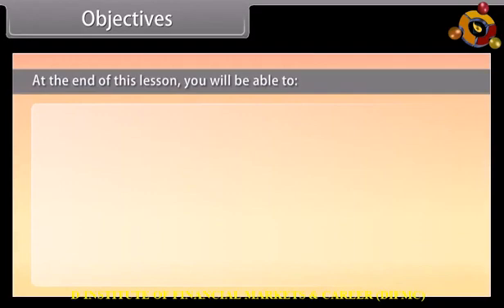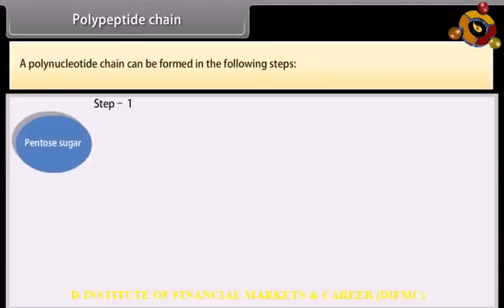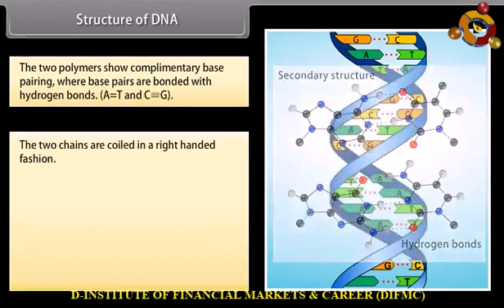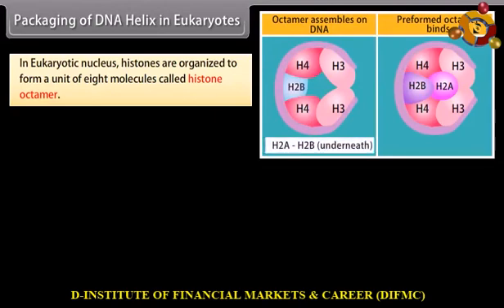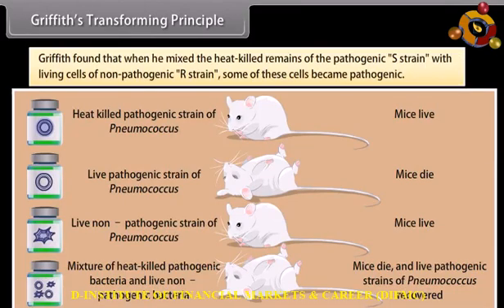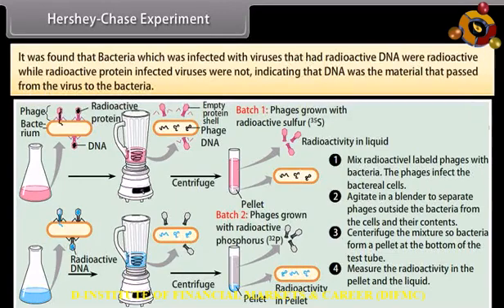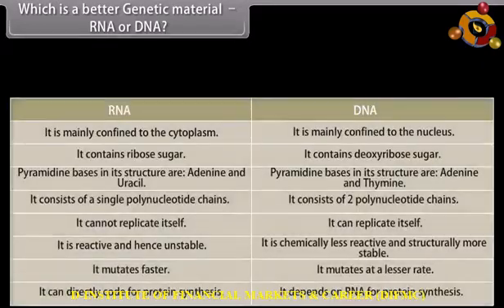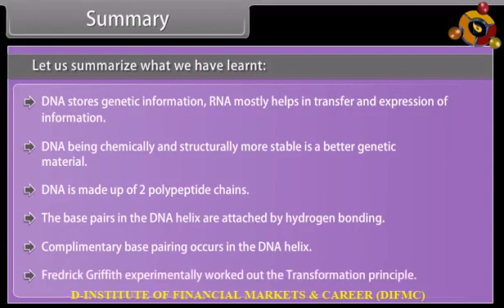Molecular Basis Of Inheritance Ii 16